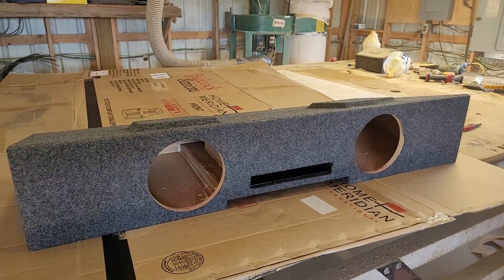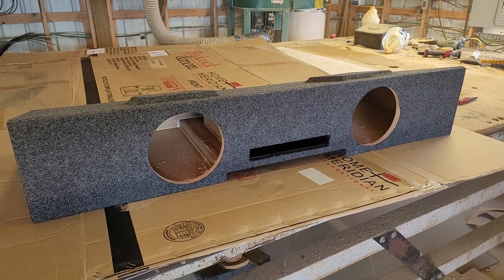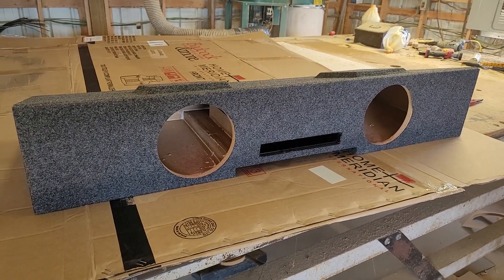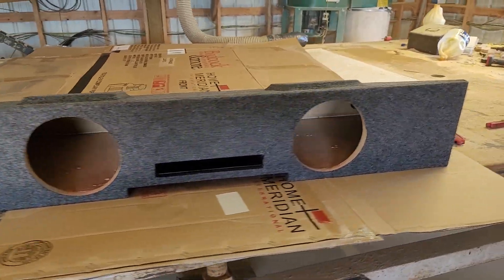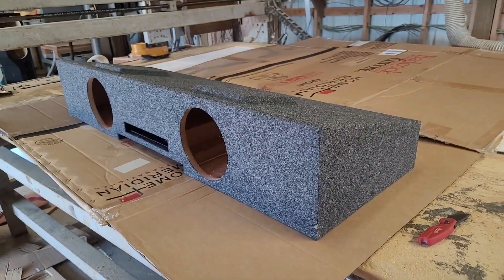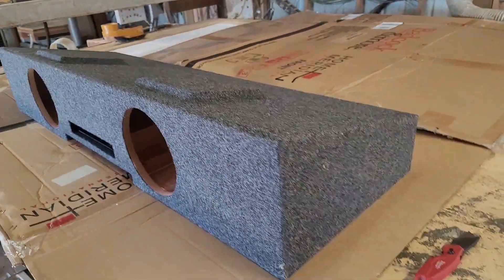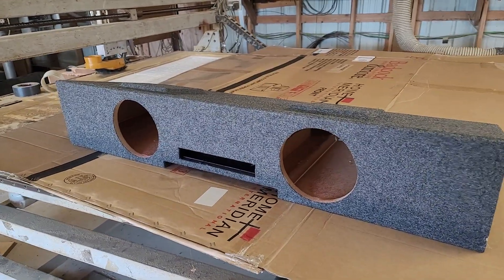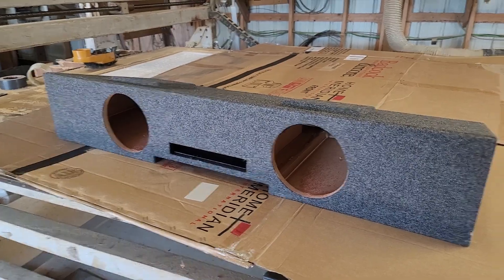Chevrolet Silverado Crew 2007-13 crew cab Dual 8 ported subwoofer box.